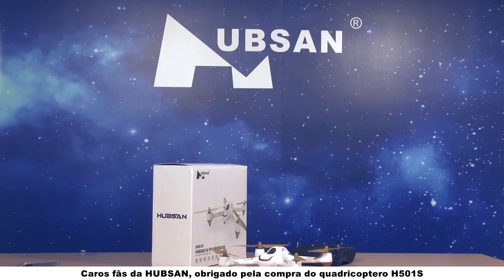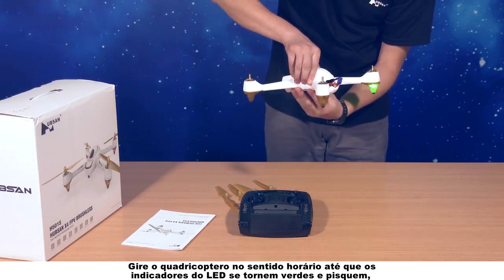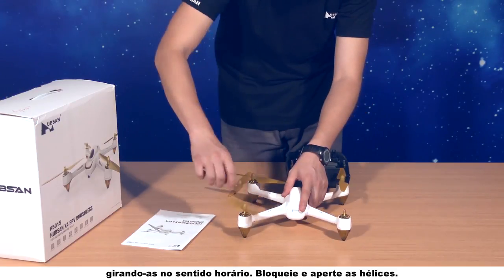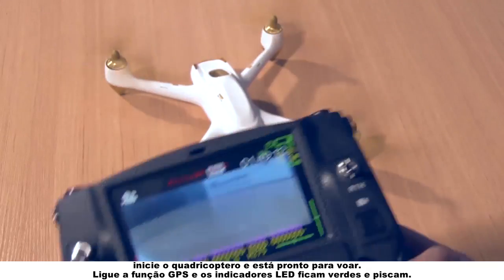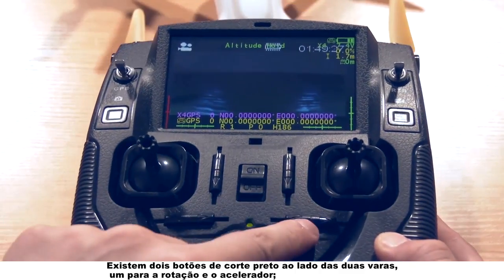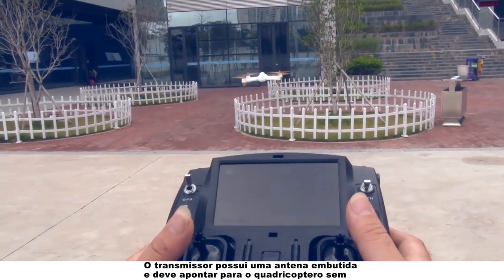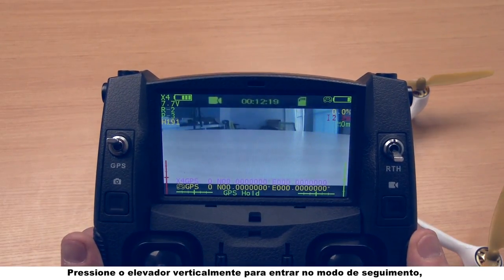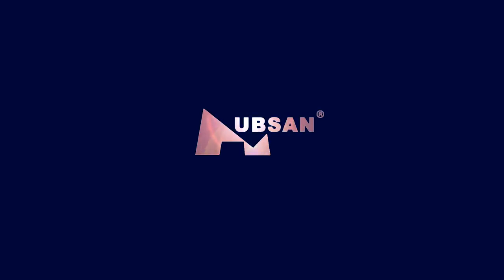operação de vídeo tutorial